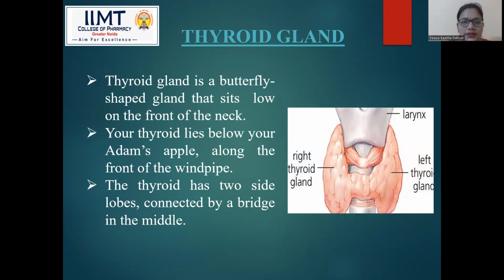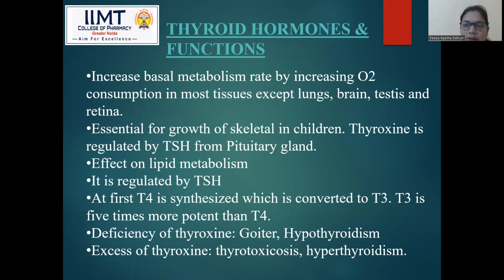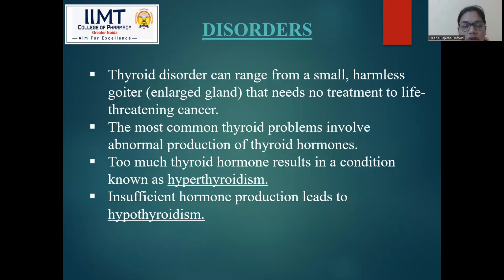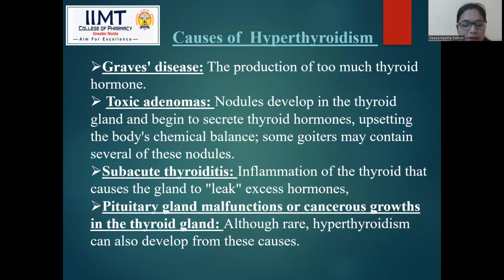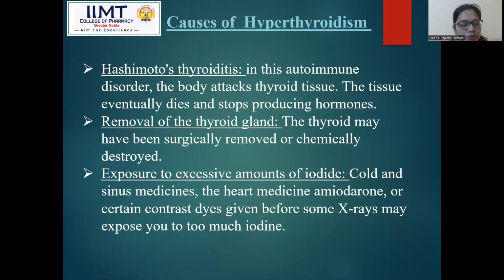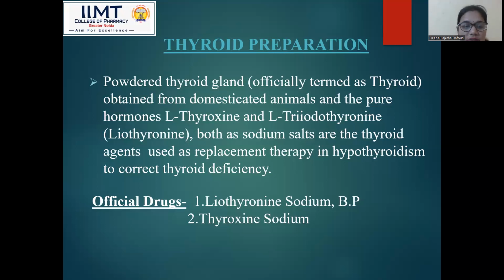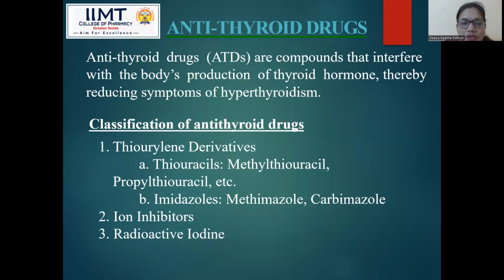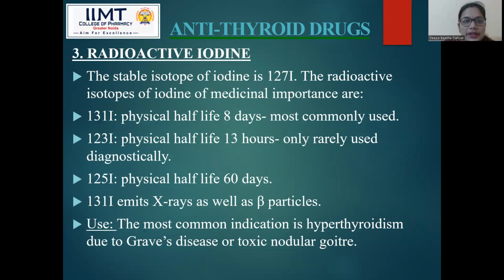Thyroid | M. Pharm | B.Pharm | D.Pharm | IIMT College of Pharmacy, Greater Noida | Delhi NCR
Lecture on 'Thyroid' by Ms. Deepa Bajetha, Assistant Professor, IIMT College of Pharmacy, Greater Noida.